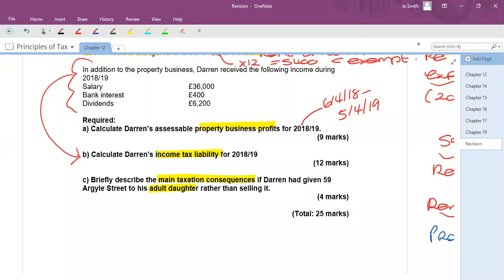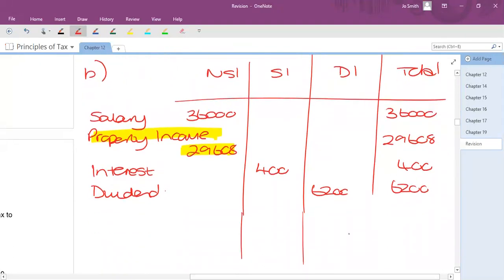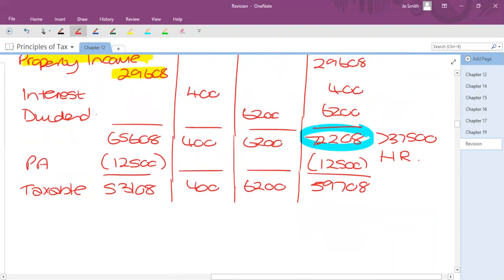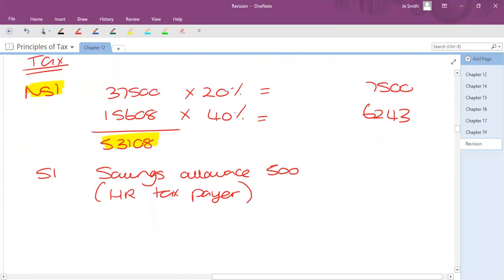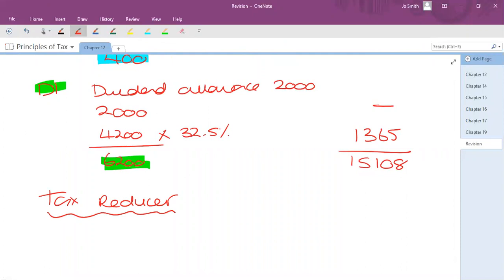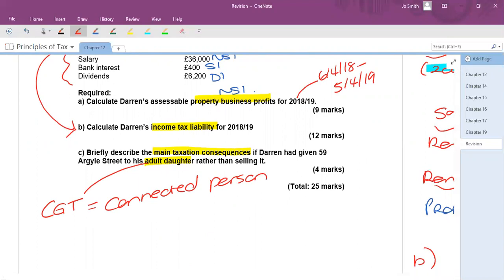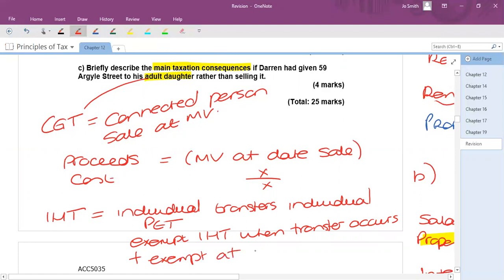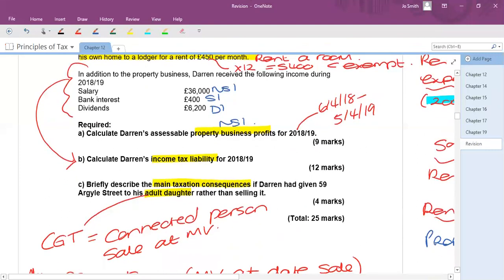Question 1 parts b and c